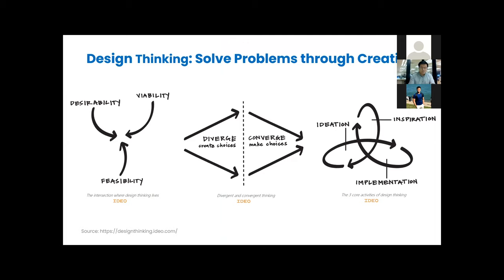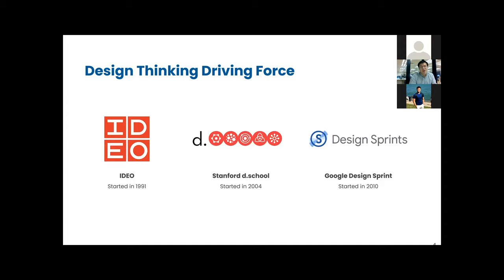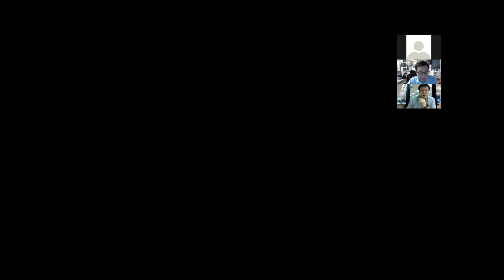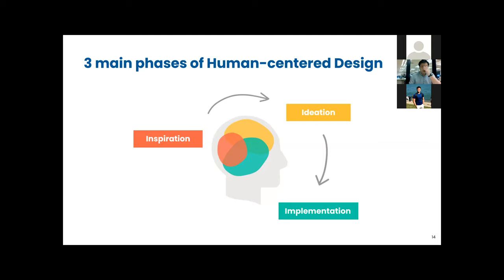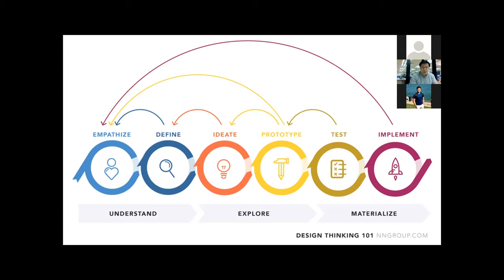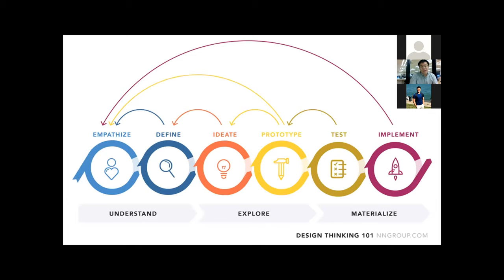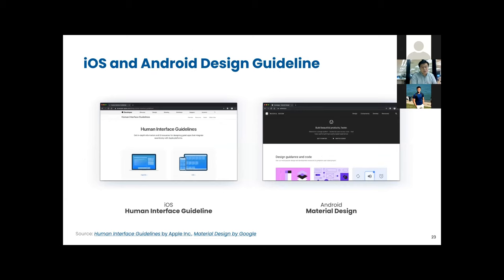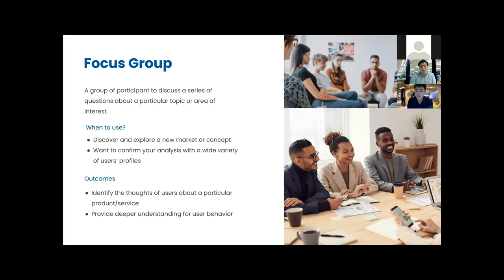Exploring Design Thinking – from Ideas to Product - HKU iDendron Entrepreneurship Academy 2020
HKU iDendron Entrepreneurship Academy 2020 - Session 2
This session introduces the 5 stages of design thinking to turn your ideas into a viable product.